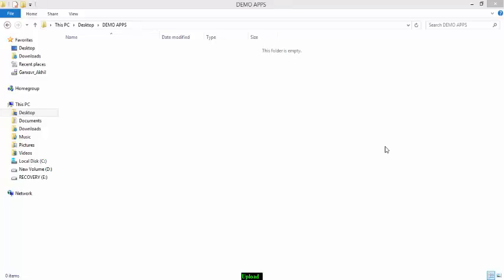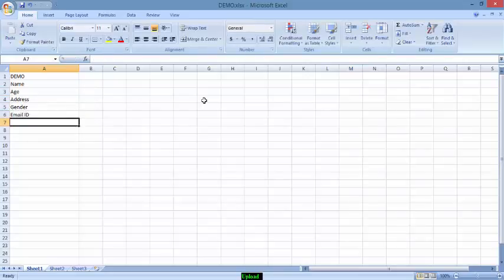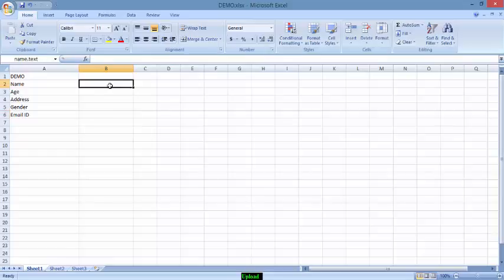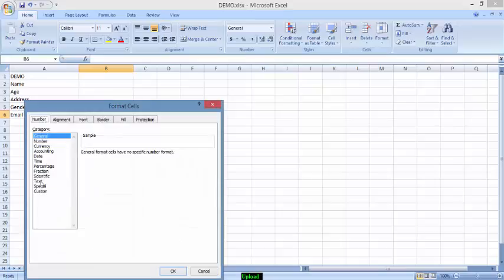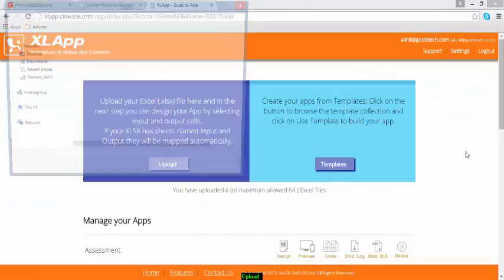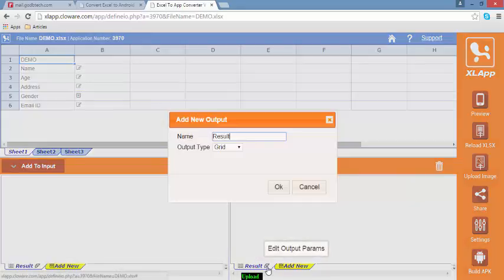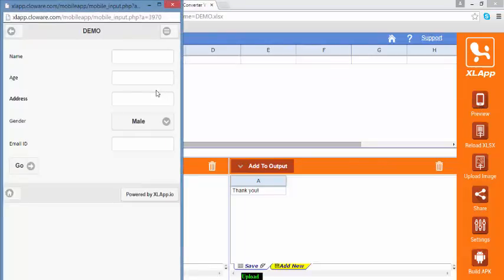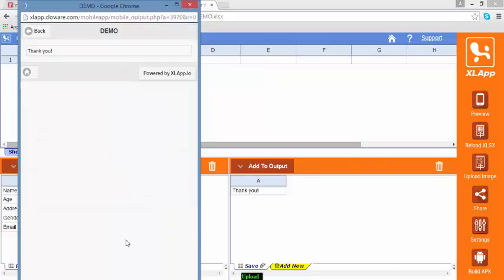Demo1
XLAPP  create sample application demonstration video